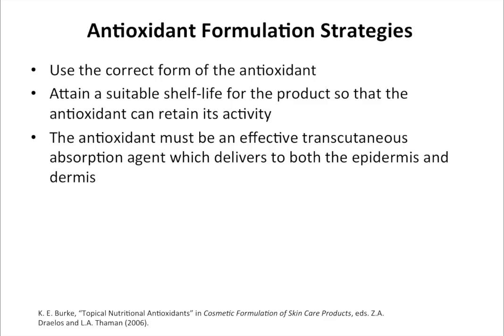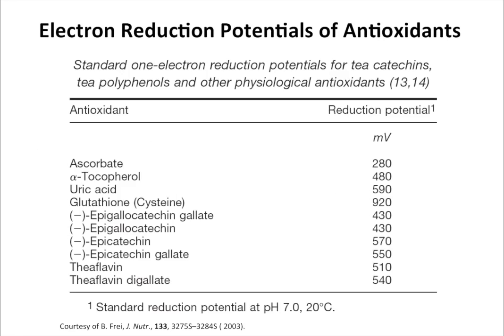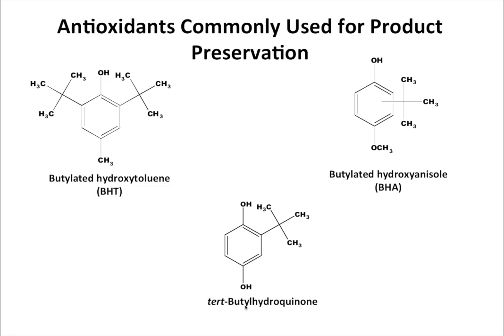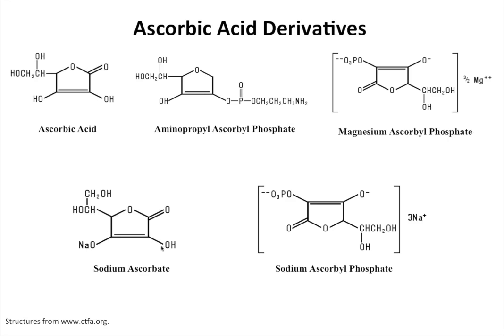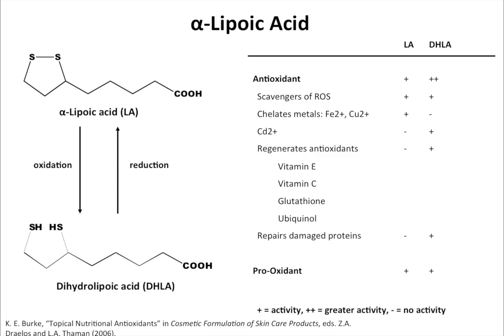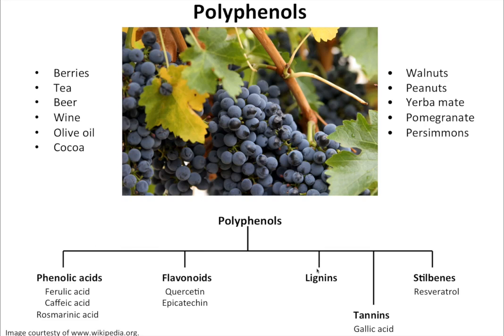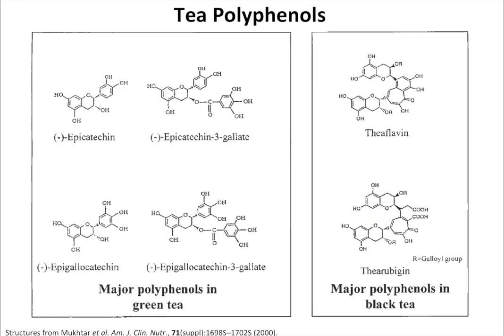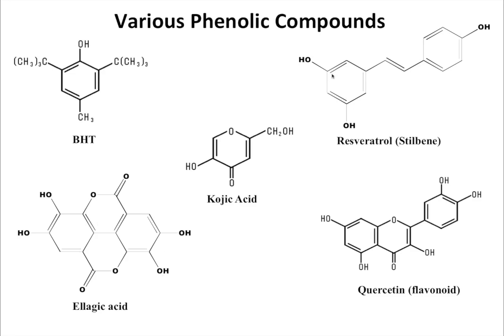Biochemistry - Cosmetic Science - Chapter 13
Treatment of skin with antioxidants